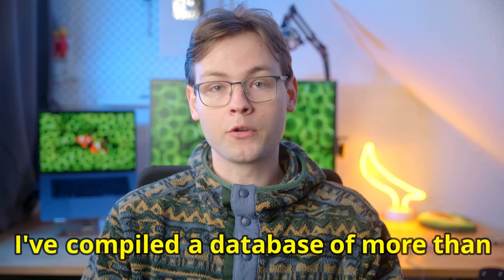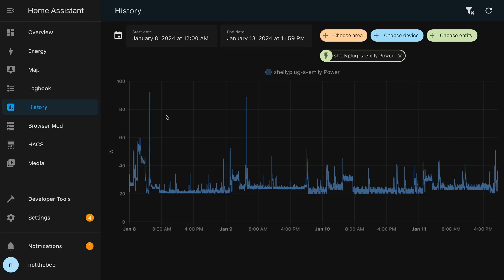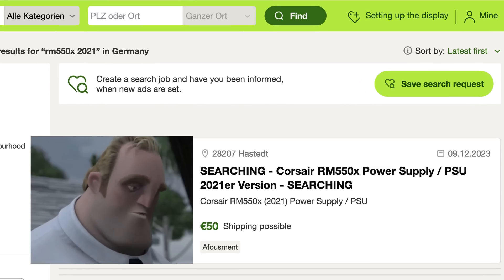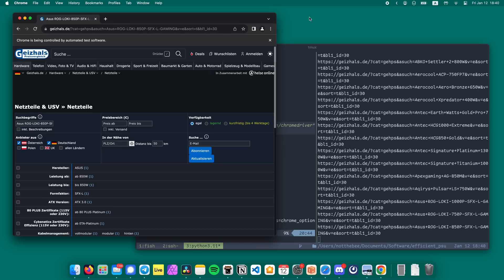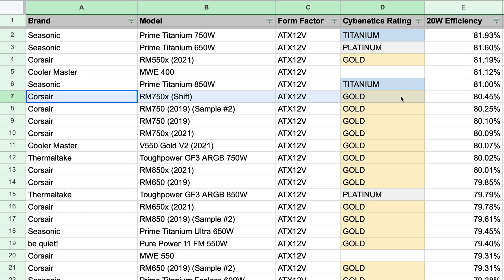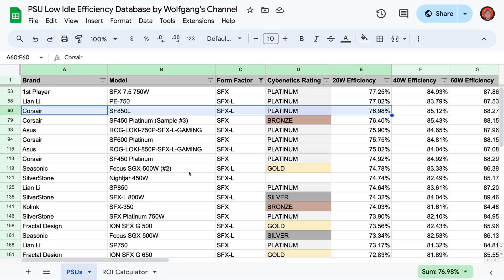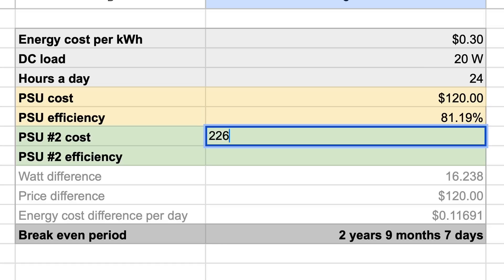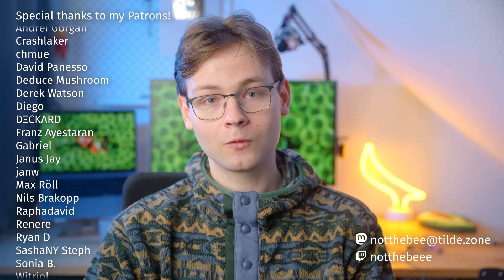What's the Best PSU For Your Low Idle Home Server?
Other stuff that I use:
Monitor arm (Amazon)
Laptop stand (Amazon)
Keyboard (Amazon)